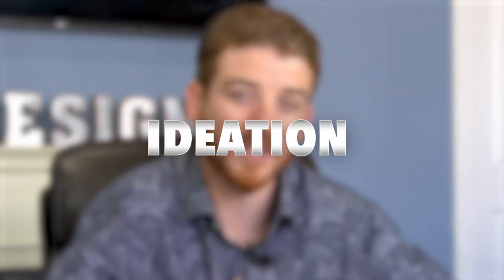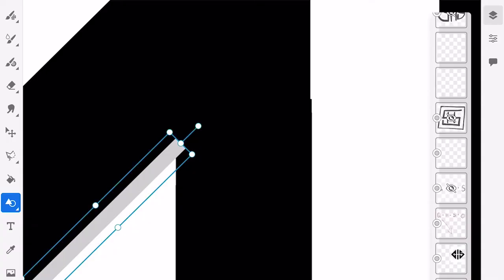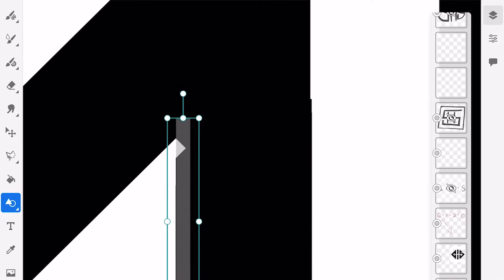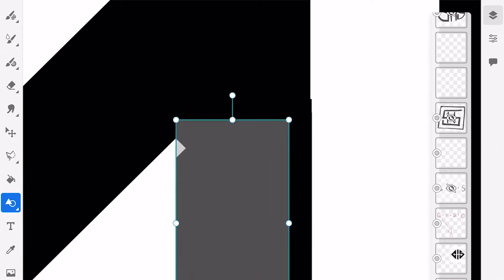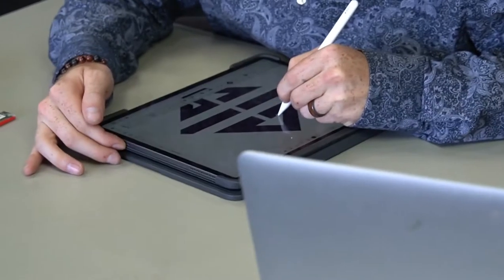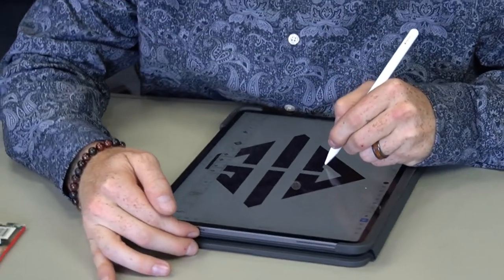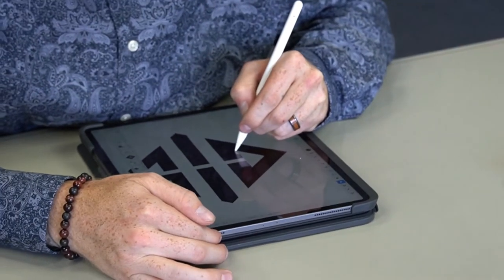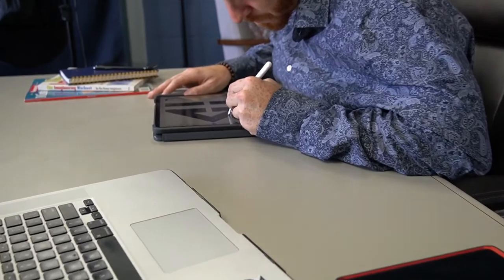How To Design A Logo From Scratch (7 Easy Steps)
How To Design A Logo From Scratch In 7 Steps. Having a process will allow you to streamline your work and give you and your client a better idea of the outcome. If you want to create a professional logo, you will want to put these steps into practice. It is best to have a process to give yourself checkpoints throughout your design iterations. These 7 steps will bring you into a better stage in your logo design career.

0:00 - Intro
01:03 - Discovery Phase
02:37 - Brand Study (Research)
04:22 - Ideation
06:03 - Sketching
07:23 - Feedback
08:03 - Design
09:19 - Approval